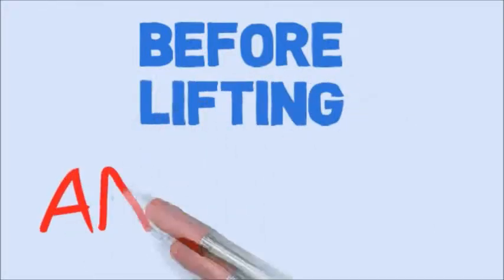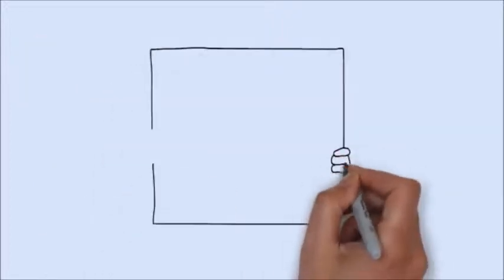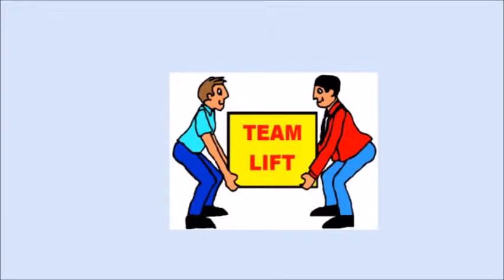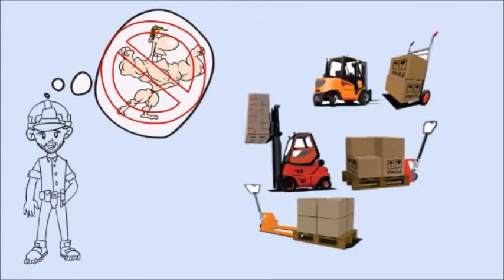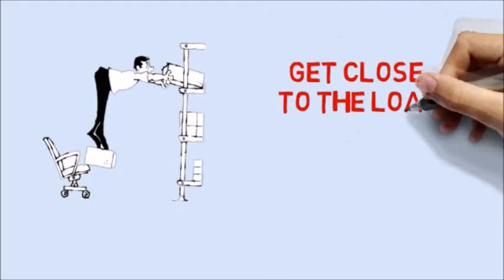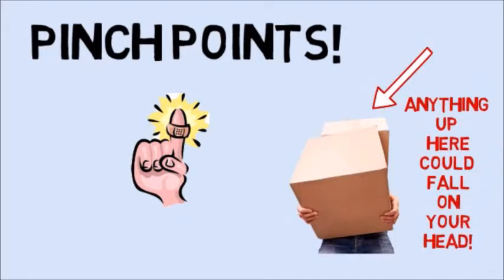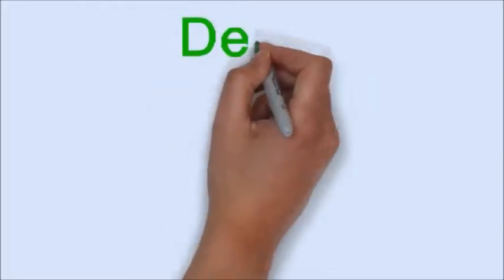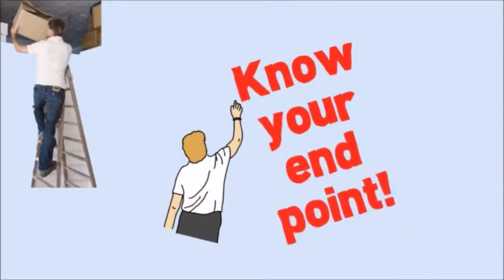Back Safety/Lifting - The High 5s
Five tips of back safety.